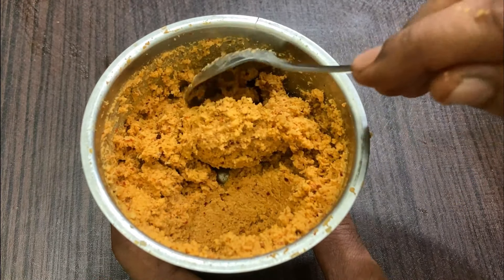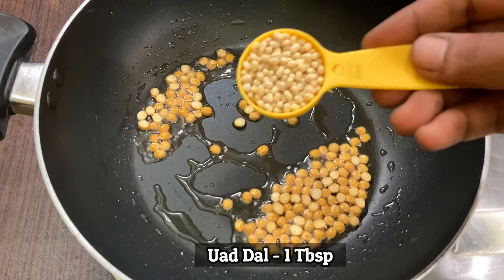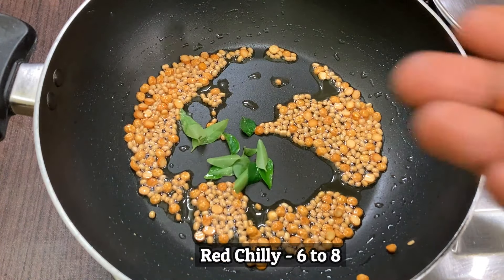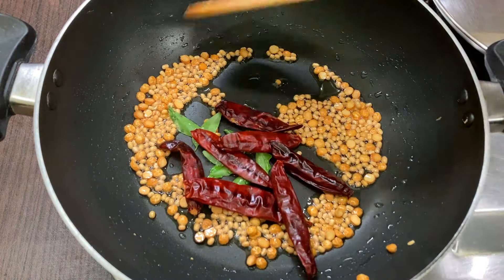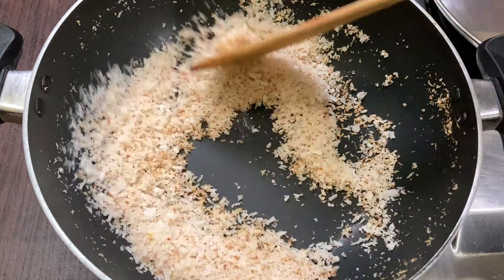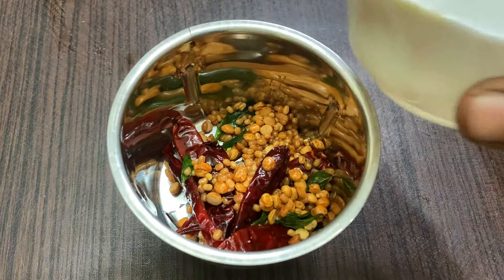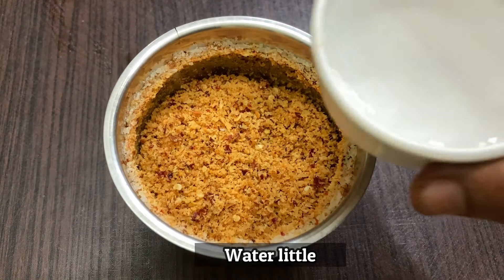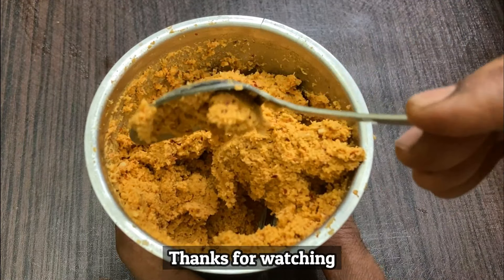Thengai Thogayal Recipe | சாதம் இட்லி தோசைக்கு தேங்காய் துவையல் | Coconut Thuvayal In Tamil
Thengai Thogayal Recipe / சாதம் இட்லி தோசைக்கு தேங்காய் துவையல் / Coconut Thuvayal In Tamil / Thengai Thuvaiyal / Thogayal / Thengai thogaiyal / How To Make Thengai Thogayal / Thengai Thuvaiyal recipe / Coconut Thogayal Recipe / Coconut Thogayal For Rice / Thogayal Recipes. In this recipe video we will see how to make thengai thogayal recipe which is perfect side dish for idli dosa and rice recipes.

Ingredients For Thengai Thogayal Recipe / Coconut Thuvayal

Coconut - 1/2
Red Chilly - 6 to 8
Ural Dal - 1 Tbsp
Curry Leaves
Tamarind little
Water little

இந்த ரெசிபி வீடியோவில் இட்லி தோசை மற்றும் சாதம் ரெசிபிகளுக்கு சரியான சைட் டிஷ் தேங்காய் துவையல் செய்முறையை எப்படி செய்வது என்று பார்ப்போம்.

தேங்காய் துவையல் செய்முறை /  தேங்காய் துவையல் தேவையான பொருட்கள்

தேங்காய் - 1/2
சிவப்பு மிளகாய் - 6 முதல் 8 வரை
உளுத்தம் பருப்பு - 1 தேக்கரண்டி
கடலை பருப்பு - 1 தேக்கரண்டி
கறிவேப்பிலை
புளி கொஞ்சம்
பெருங்காயம் - 1/4 டீஸ்பூன்
தேவையான அளவு உப்பு
தேவையான அளவு எண்ணெய்
கொஞ்சம் தண்ணீர்